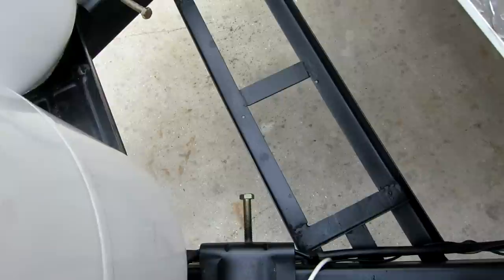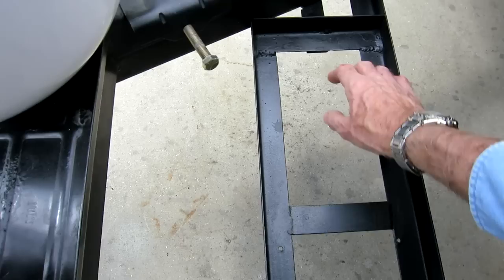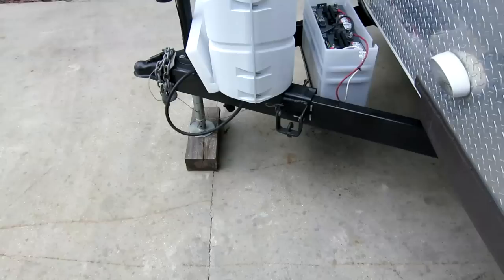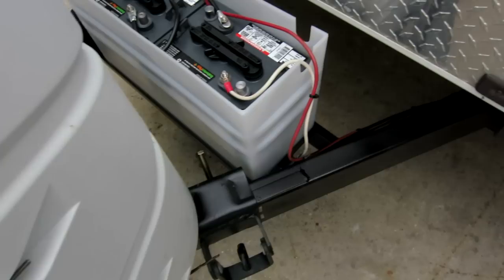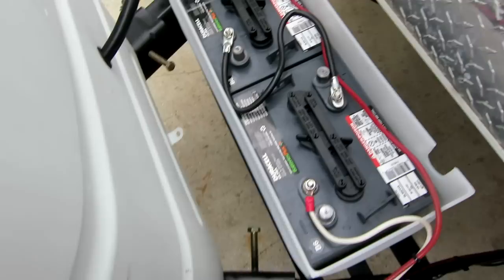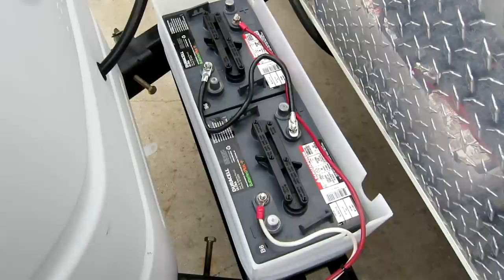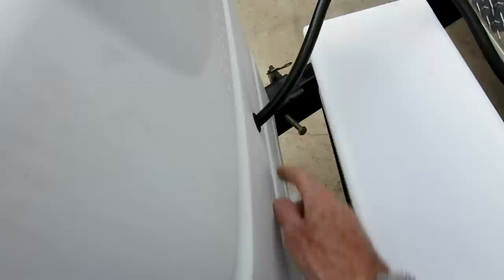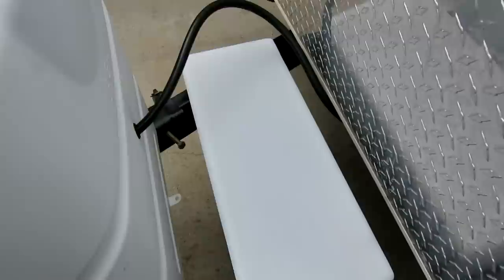6 Volt Golf Cart Battery Installation on RV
Went from 12 volt battery to 6 volt golf cart battery.. Battery box was  $65 at Century Plastics.
The Duracell are made by East Penn who makes Deka's.